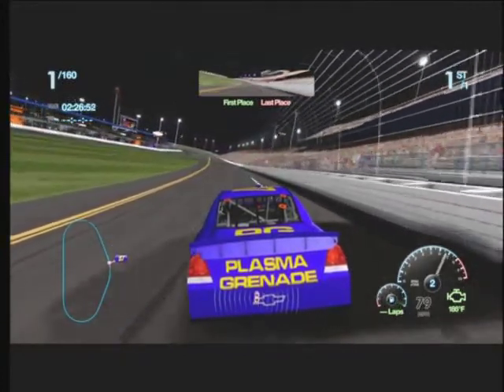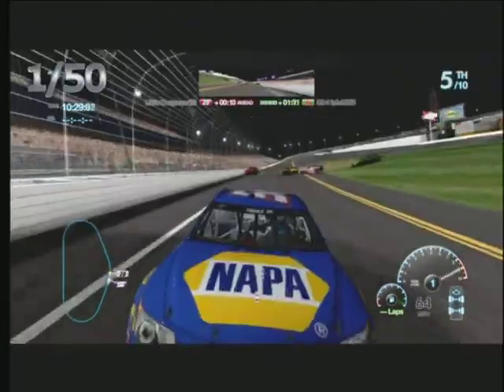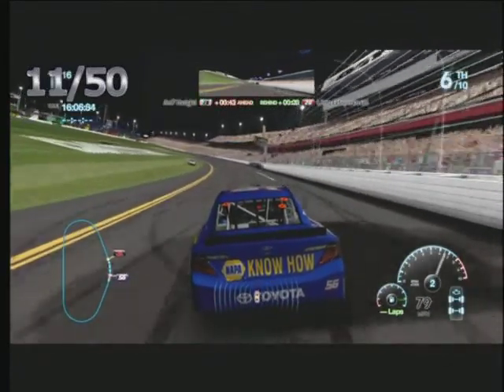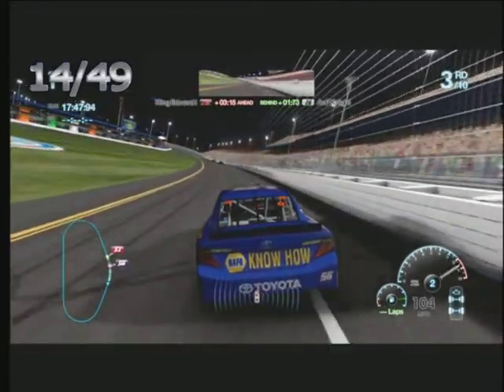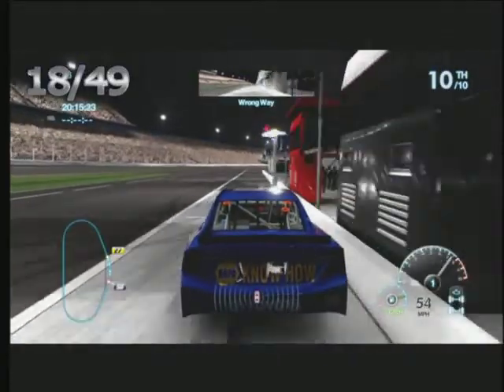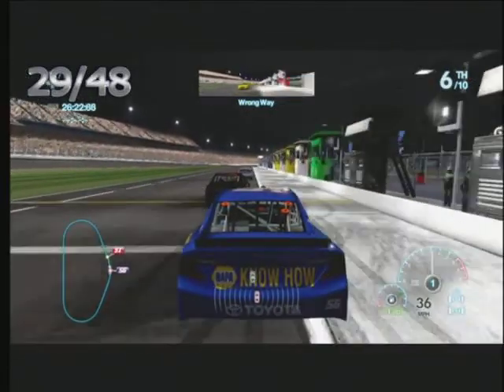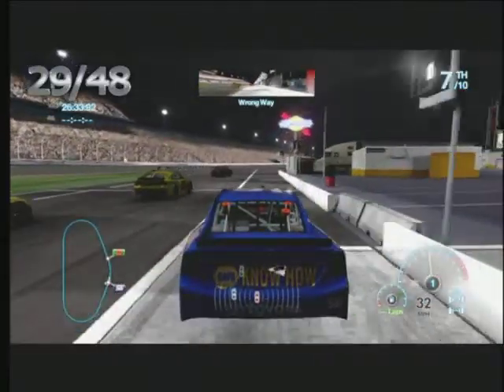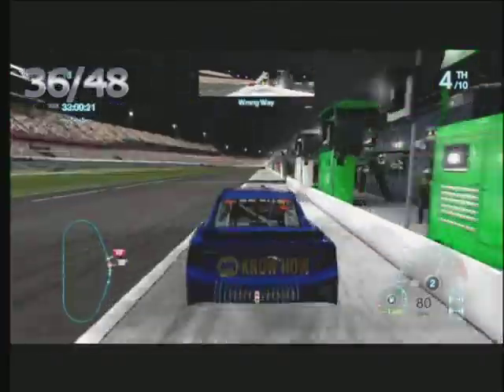Upperedge Racing: Episode 1-Battle At The Beach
Welcome to the world of Upperedge Racing! This race is a non-points race around the trioval of Daytona. 50 laps will make up the race tonight. Look foward to more racing to come!